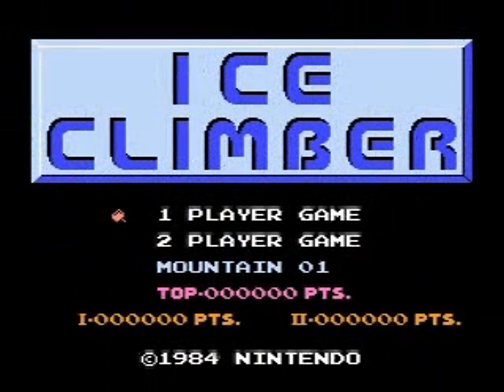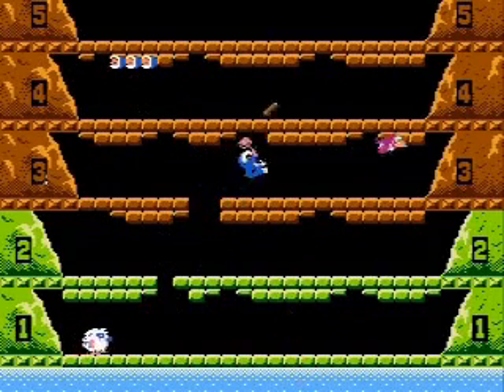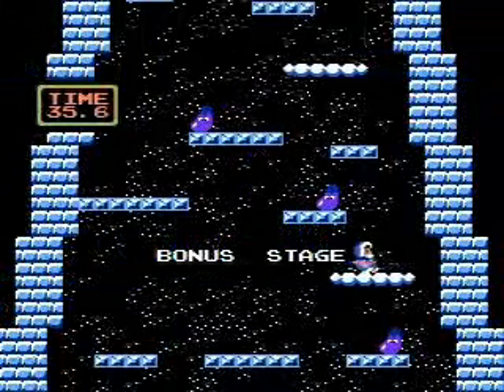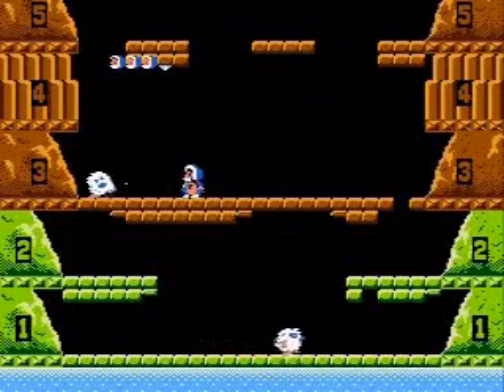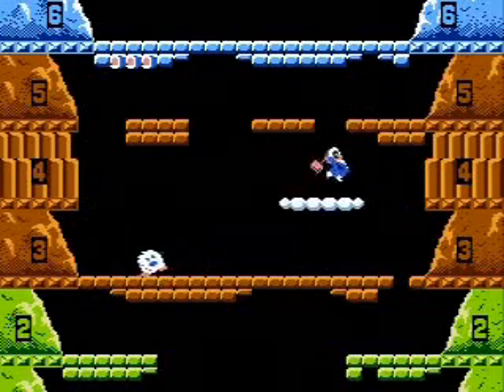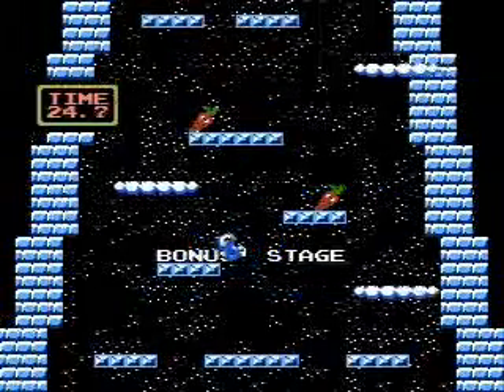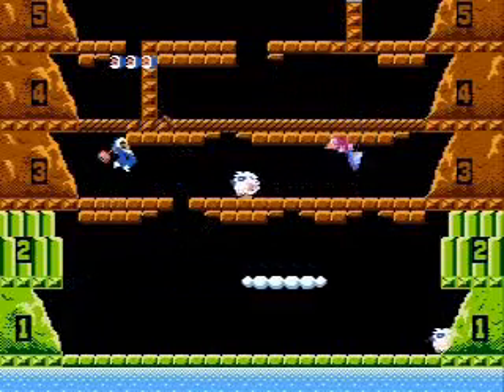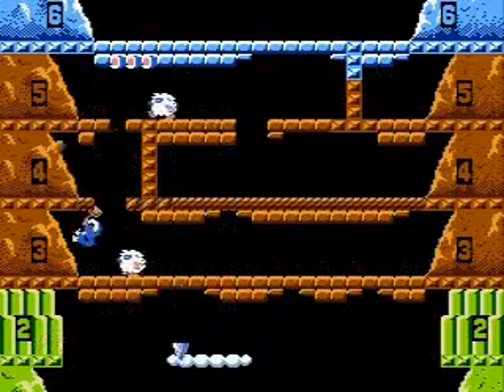Old School Game Reviews: Ice Climber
A new episode featuring an old NES arcade game

Requested by Stojen